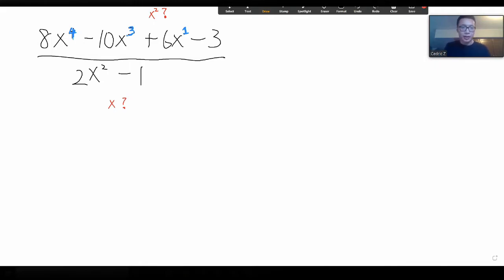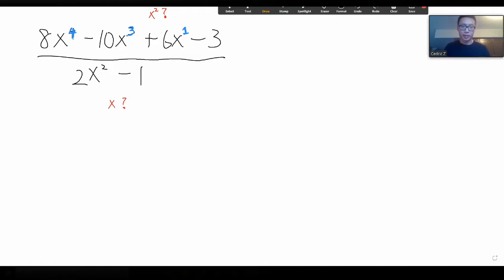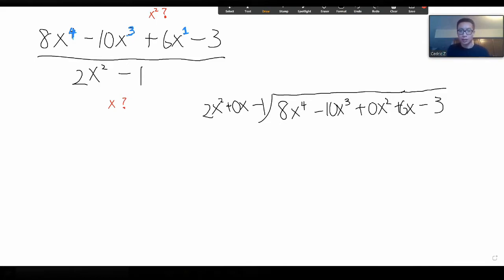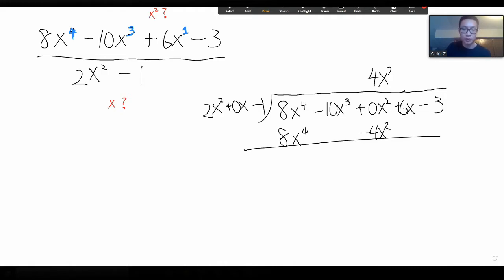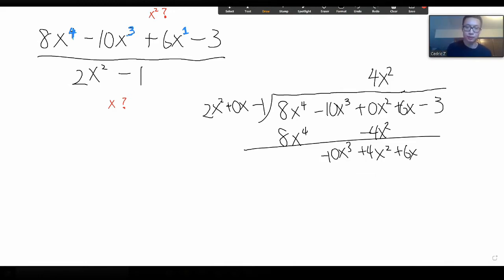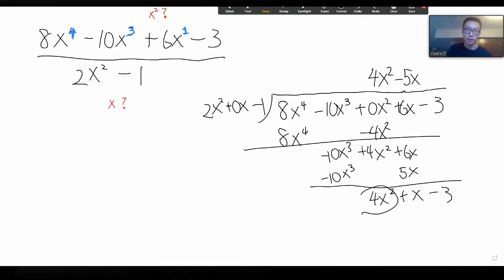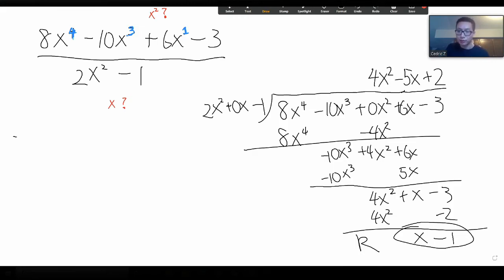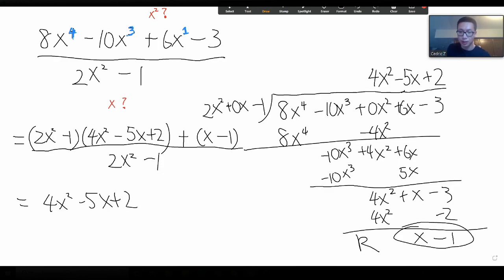Ontario High School Math Essential Skills - Grade12 Long Division Polynomials Skipped/Missing Degree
Quick Guide to performing a more complicated long division on polynomials that involve skipped or missing degrees, such as x^2 - 1. This is usually taught in Grade 12 Advanced Functions (or Grade 11 in some cases) in Ontario High Schools.

The idea is to put a placeholder for the missing terms, i.e. if the x^3 term is missing then add an 0x^3 term using 0 as the coefficient